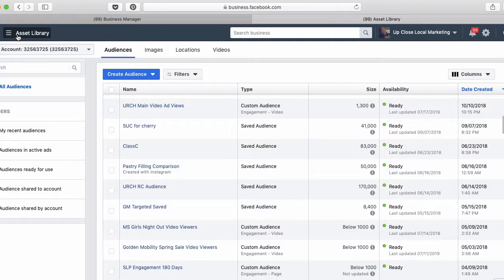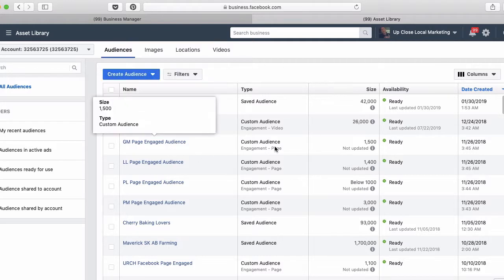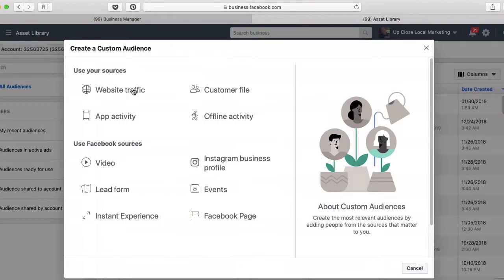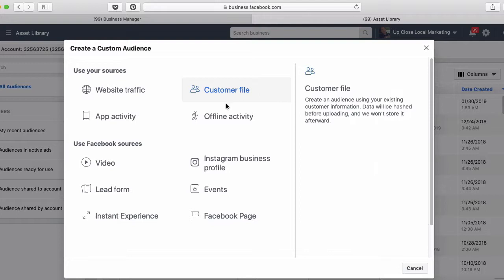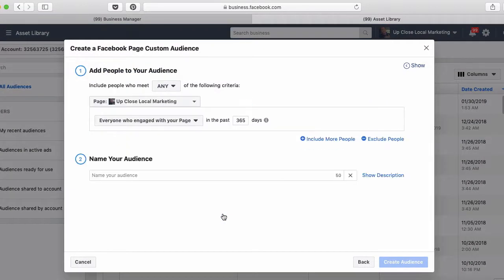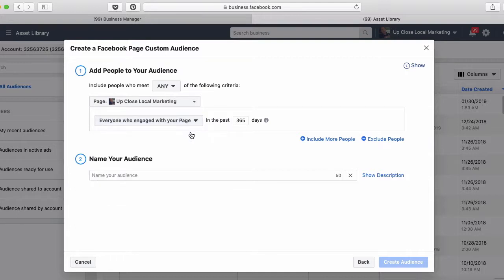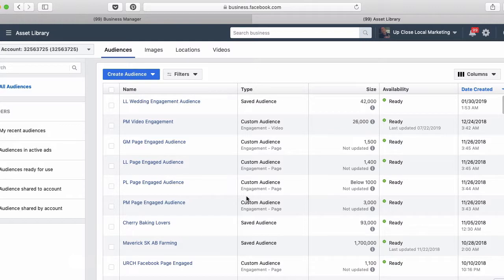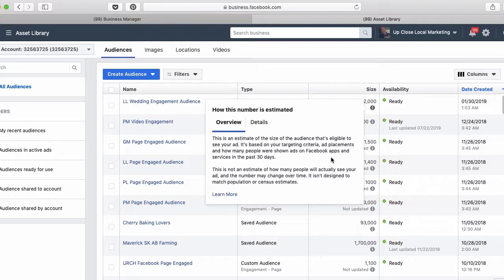How To Create and Use Facebook Custom Audiences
Facebook Custom Audiences are so important for local businesses to create more sales. In this video, I tell you why they are great and how to use them.

Do you want to learn how to build community on Facebook? Download my free cheat sheet on How To Nurture Engagement on Facebook.

Come engage with me on Facebook.

Lets Snap!

I am on Twitter too.

8B-3110 8th Street East
Suite 581
Saskatoon, SK
S7H 0W2